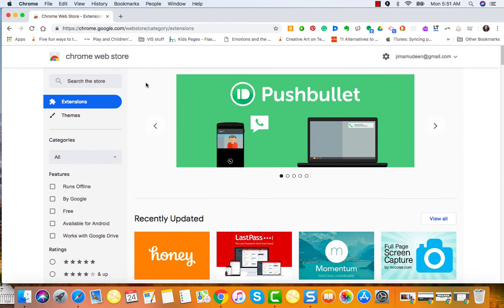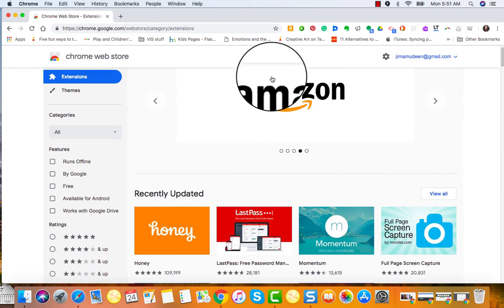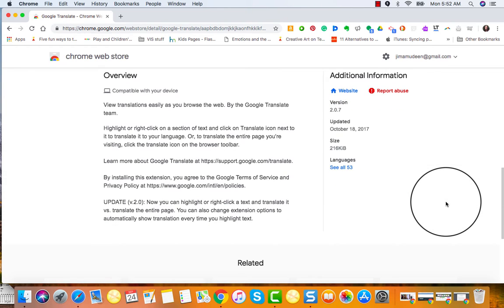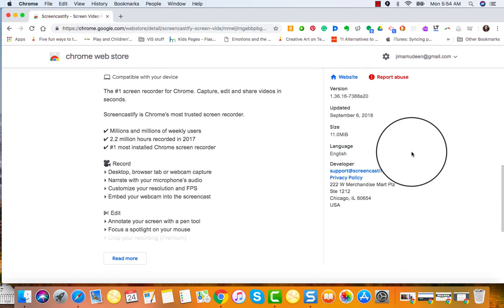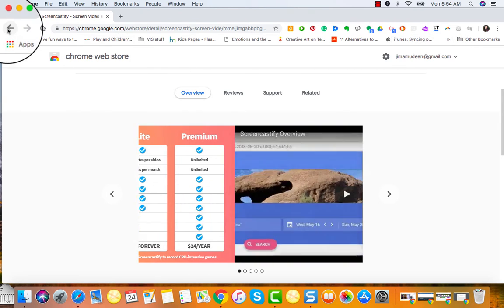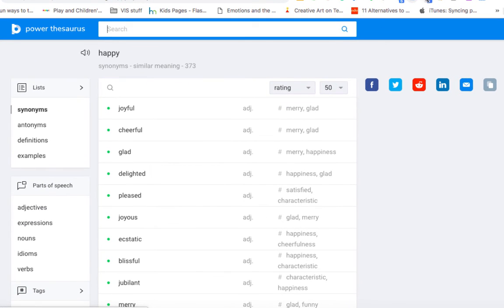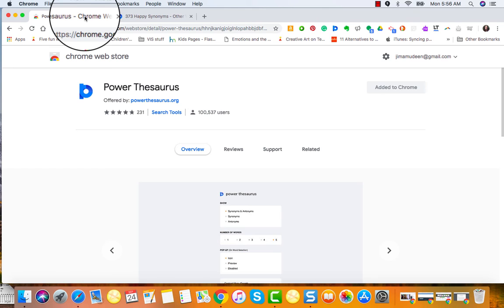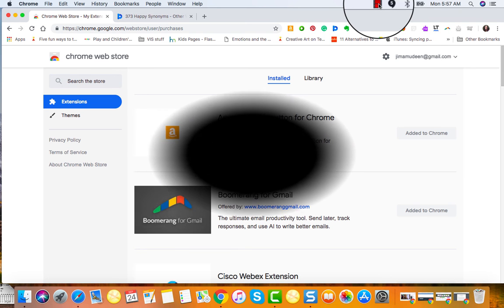Using the Google Chrome Webstore to Find Extensions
This is a tutorial on how you find Google Chrome extensions in the webstore.